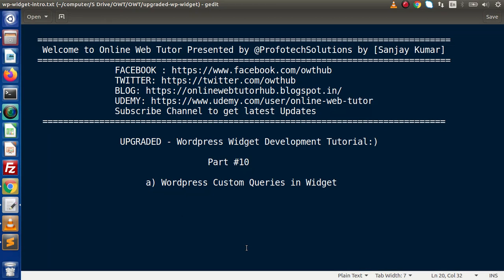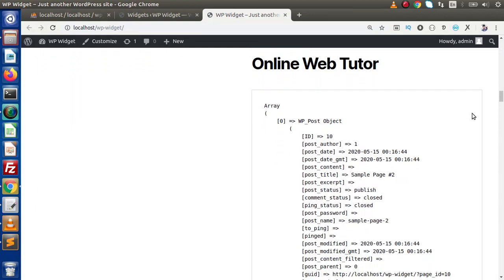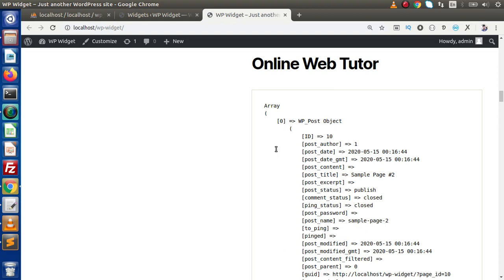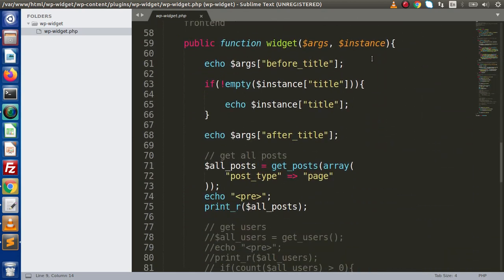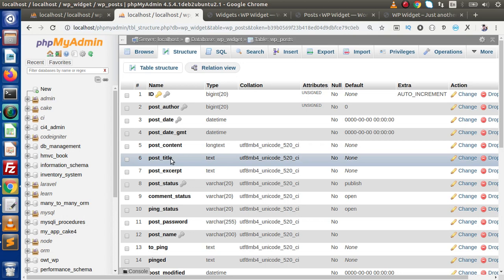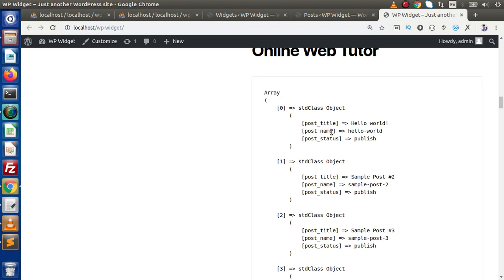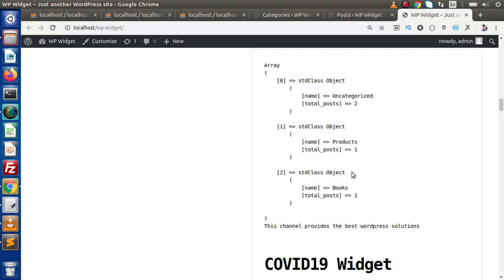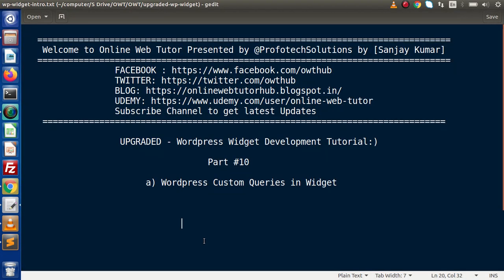Wordpress Widget Development Beginner Tutorials Step by Step #10 - Wordpress Custom Query in Widget